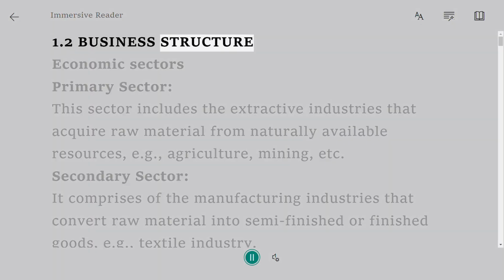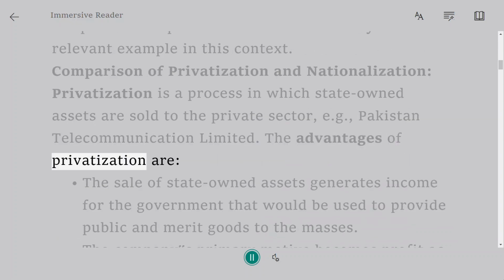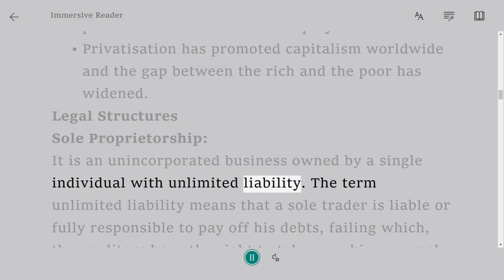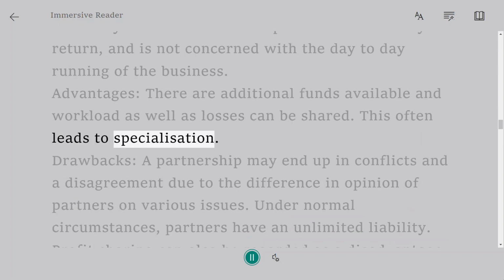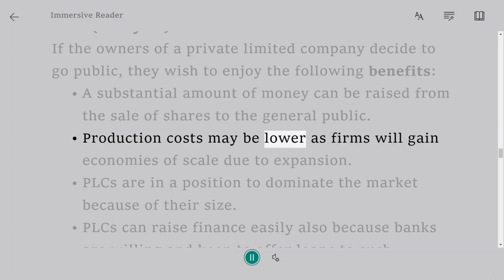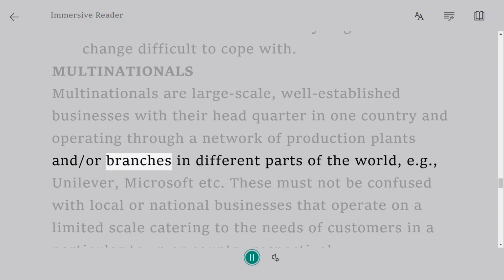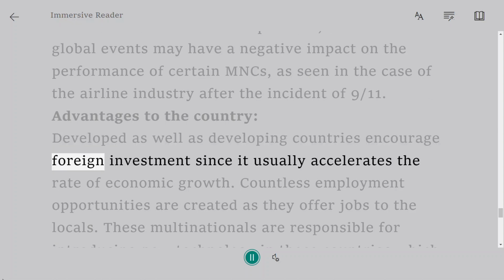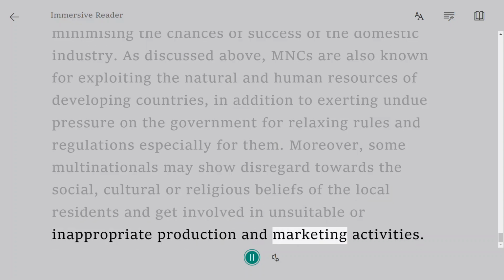Business Structure and its Types | A Level Notes Business 9609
Economic sectors

Primary Sector:

This sector includes the extractive industries that acquire raw material from naturally available resources, e.g., agriculture, mining, etc.

Secondary Sector:

It comprises of the manufacturing industries that convert raw material into semi-finished or finished goods, e.g., textile industry.

Tertiary Sector:

This represents all kinds of services such as banking, retailing, etc.

The significance of these three sectors varies from country to country, depending on factors such as availability of resources, size of the population, etc.

Public & Private Sectors:

The public sector comprises of businesses owned and controlled by the government. It operates for the welfare of the community and pursues profit as only a secondary motive. It means that a public sector organisation, often known as a Public Corporation, is responsible for providing certain essential facilities to the masses and it will continue to do so even if it does not prove to be profitable. Pakistan Railways is a relevant example in this context.

Comparison of Privatization and Nationalization:

Privatization is a process in which state-owned assets are sold to the private sector, e.g., Pakistan Telecommunication Limited. The advantages of privatization are:

The sale of state-owned assets generates income for the government that would be used to provide public and merit goods to the masses.

The company‟s primary motive becomes profit as compared to society‟s welfare. This leads to greater competition increasing the efficiency level.

These businesses will be more responsive to consumers‟ needs and wants.

Management will be freed from unnecessary political interference and can easily take decisions on purely commercial grounds.

However, this system is said to have the following drawbacks:

The private sector pursues profit as the primary motive and tends to ignore social welfare by not taking social costs into account.

It leads to creation of private monopolies against which consumers have inadequate protection.

When operated by private individuals, any parts of the business which make a loss will be closed down. This appears to have happened in case of public transport in numerous countries. Some bus services have been stopped as they were not that profitable. This leads to unemployment.

Privatisation has promoted capitalism worldwide and the gap between the rich and the poor has widened.

Legal Structures

Sole Proprietorship:

It is an unincorporated business owned by a single individual with unlimited liability. The term unlimited liability means that a sole trader is liable or fully responsible to pay off his debts, failing which, the creditors have the right to take over his personal assets or belongings in order to recover the amount. Sole Proprietorship is the oldest and the simplest form of business and is typical of small retail outlets.

Advantages:

The formation and dissolution of a sole proprietorship does not involve any major or complicated legal or technical formalities. The owner enjoys a high degree of flexibility in decision making and there is no profit sharing.

Drawbacks:

The sole proprietor may find it difficult to expand the business due to limited capital. There might be a lack of specialisation since he has to handle all aspects of business himself and is overworked. He has an unlimited liability and losses cannot be shared.

Partnership:

It is a form of business in which 2-20 individuals decide to run a business under unified control. Active partners participate in all business activities on a regular basis whereas a sleeping partner only makes a monetary investment in anticipation of a monetary return, and is not concerned with the day to day running of the business.

Advantages: There are additional funds available and workload as well as losses can be shared. This often leads to specialisation.

Drawbacks: A partnership may end up in conflicts and a disagreement due to the difference in opinion of partners on various issues. Under normal circumstances, partners have an unlimited liability. Profit sharing can also be regarded as a disadvantage.

Joint Stock Company:

This is an incorporated business in which a large number of individuals contribute towards a joint stock or a pool of money. The directors and shareholders have a limited liability. A JSC is further classified into public and private limited companies. A public limited company offers its shares on the stock exchange in order to raise funds whereas in case of a private limited company, the shares only change hands within a small group of close associates.